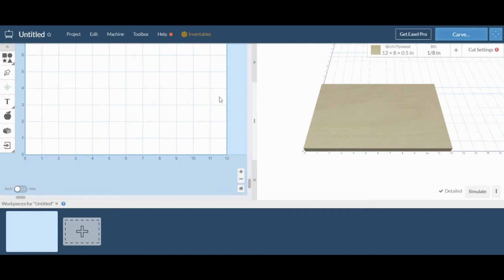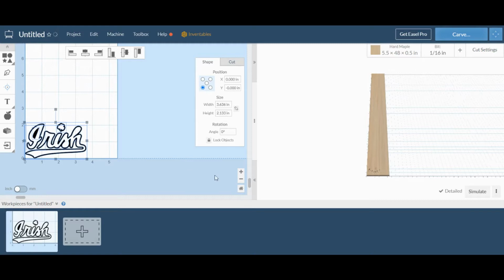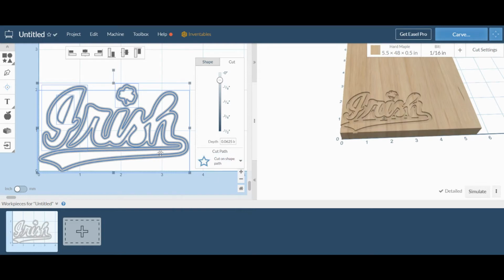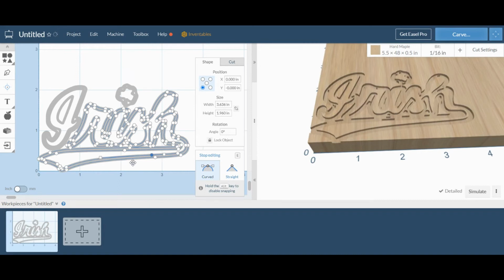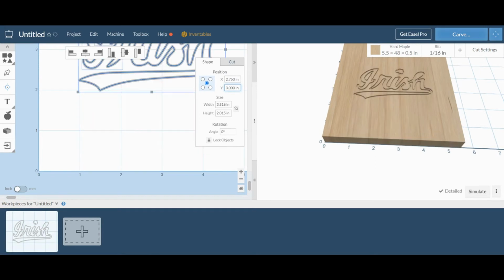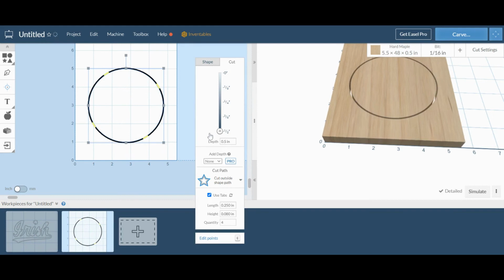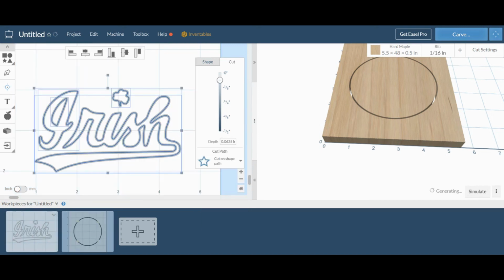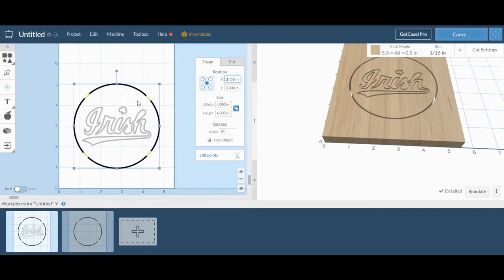Making Drink Coasters: Designing the Cut on Easel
A walk through showing the steps it takes and the tools I used to create drink coasters for my family and friends! If you have any questions or suggestions to improve my future projects, please share in the comments.

A more in depth look at the process to create the cutting code from Easel by Inventables.